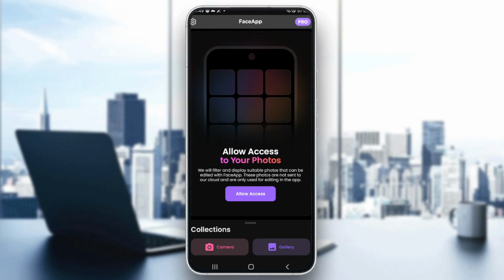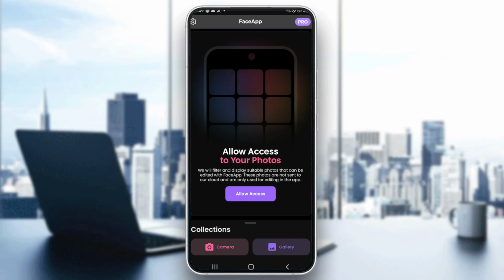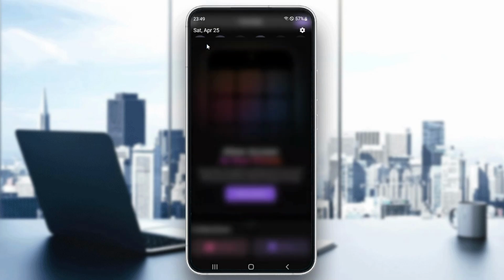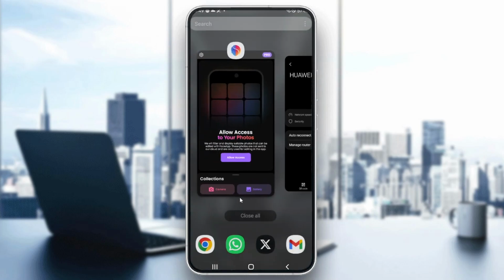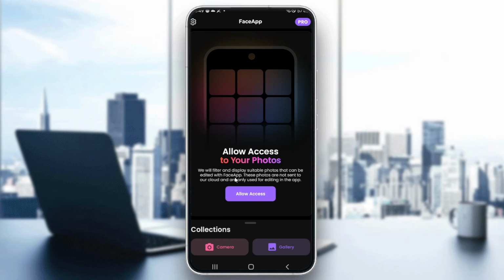How To Fix Network Error in FaceApp! Tutorial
Today we talk about download faceapp pro apk,face app problem solve,faceapp not working,Fix Network Error in FaceApp